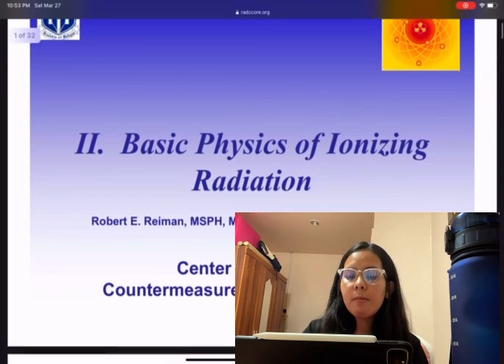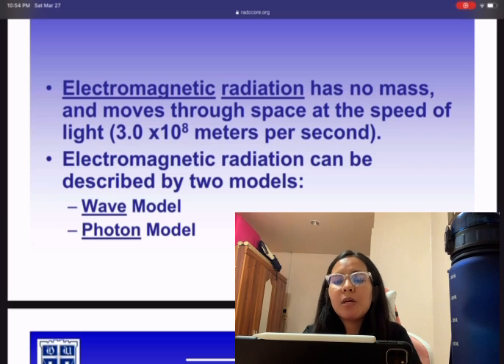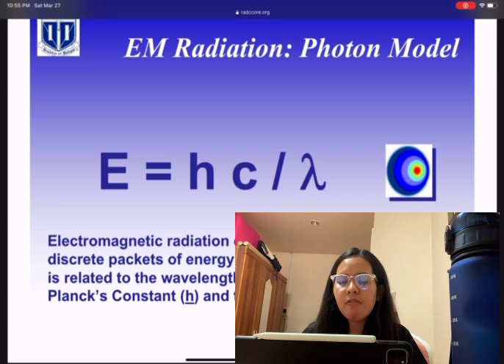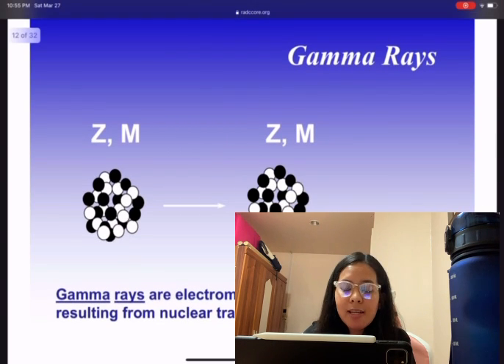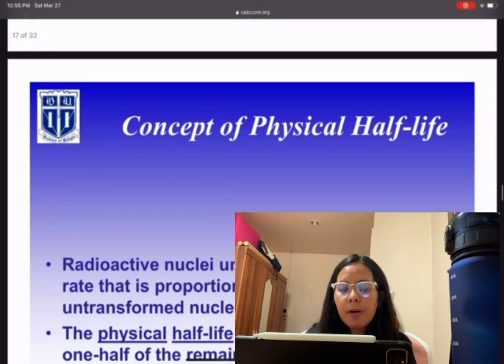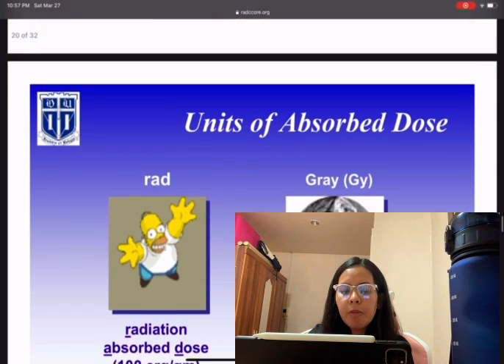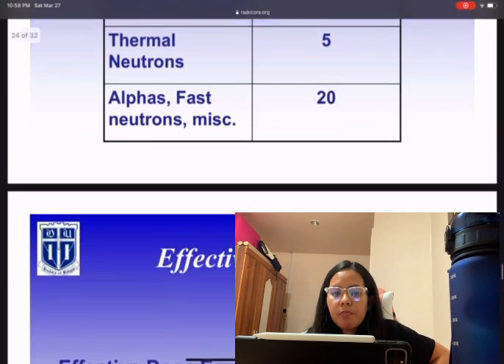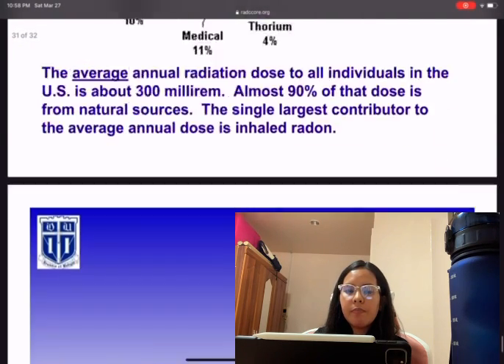Physics of ionizing radiation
Czarina Kaye Flores
DMD-3